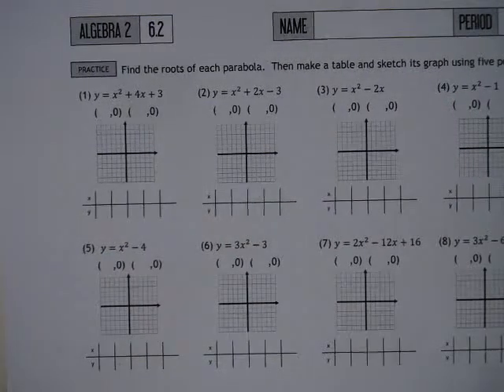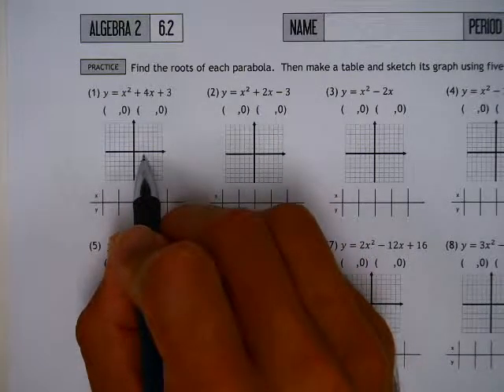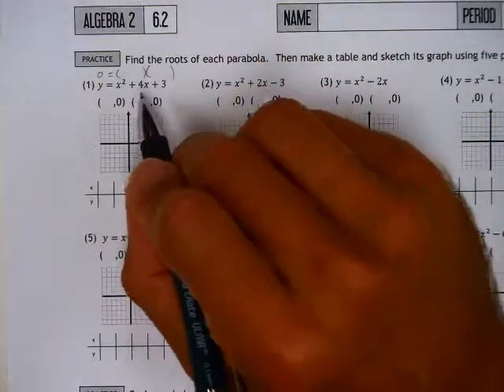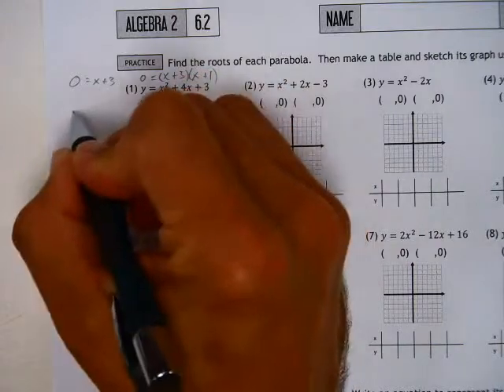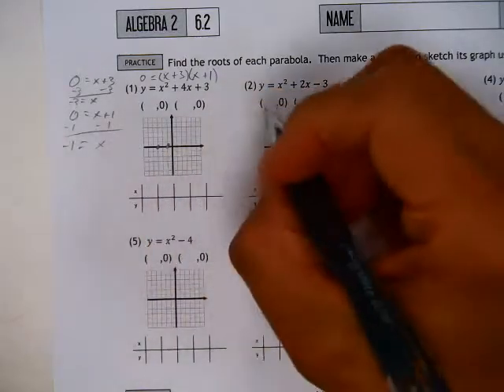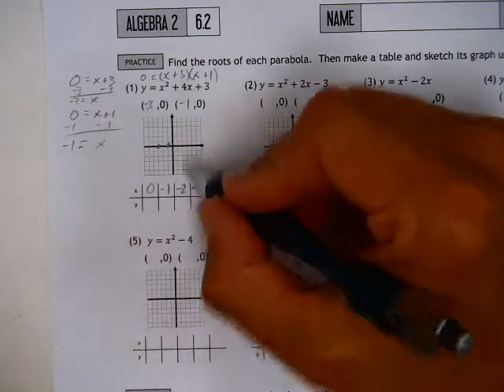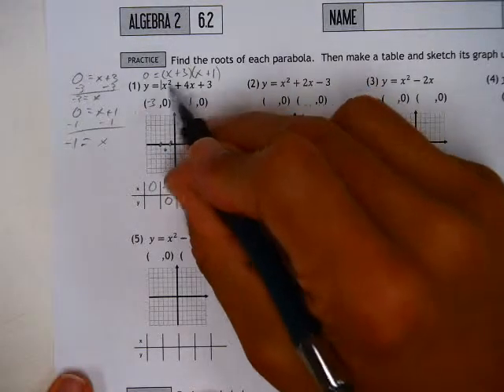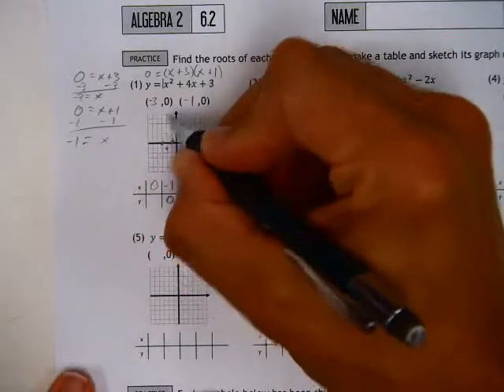Worksheet 6 2 #1 Concept 6